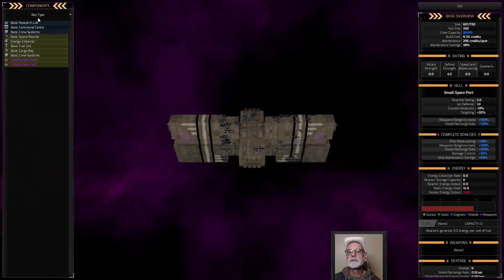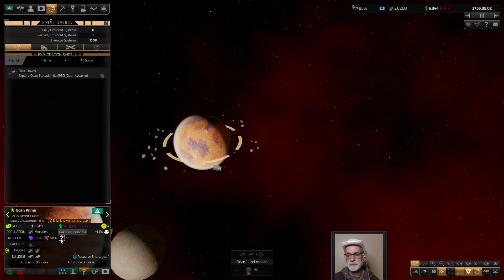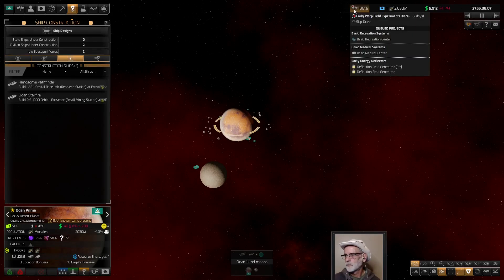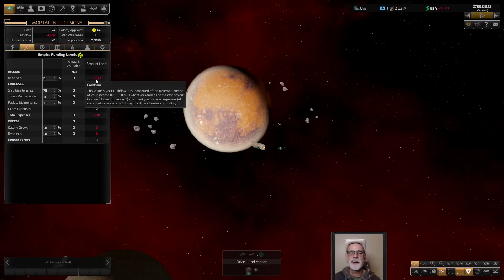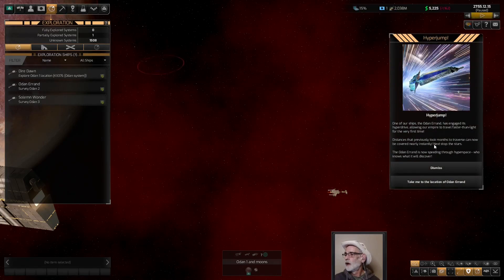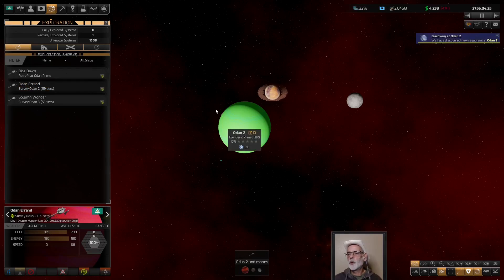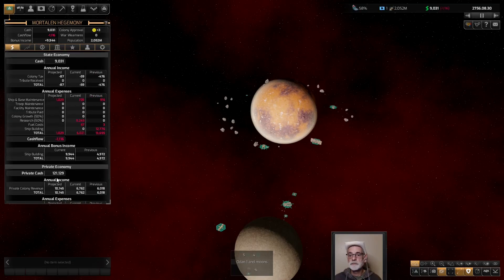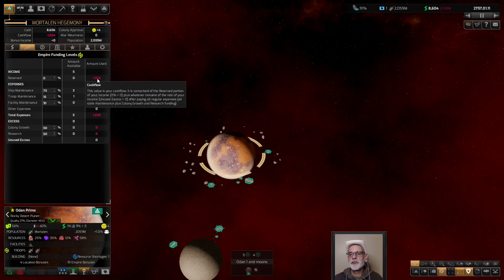Distant Worlds 2 - Mortalen Hegemony 03 - Extreme/Harsh - Initial Build Out (Monte's Method)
[Scroll Down for Stream Schedule / Various Info]
Decided to go Extreme/Harsh for this one. Rolled a random race (spoiler: Mortalen) and we'll just try to survive - my only goal for this run. :-D

Mods in Use (from Steam Workshop):
Galaxy Mod by RebelKid
Realistic Empire Names by RebelKid
Anex Realistic System Names by Anex

0:00 - Intro
0:16 - Game Start - Reviewing our Space Port progress
1:00 - Designing our first Construction Ship design
2:53 - We start building our first Research Station
5:30 - Designing our first Mining Station
9:18 - HyperDrive Technology Discovered!
9:53 - Designing our first Warp (Skip) capable Exploration Ship
17:57 - Our very first Hyperjump!
18:52 - Our first Mining Station
28:08 - Another Luxury Resource found at our HomeWorld
31:00 - We start to actually receive tax income!!

(My Copy of distantworlds2 has been provided by Slitherine/Matrix Games for my participation in the DW2 Beta - Thank you!)
SOCIAL STUFF:
Distant Worlds 2 is now available at Steam, GOG, and the Matrix Store: